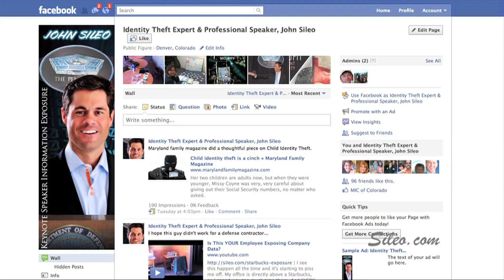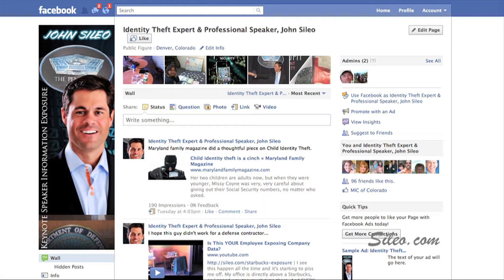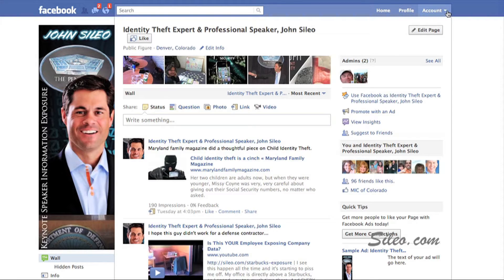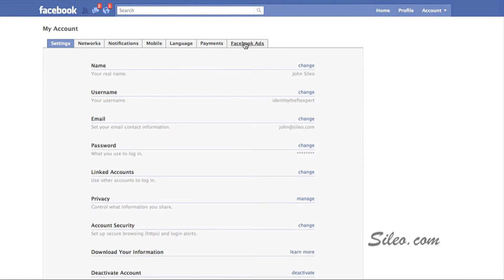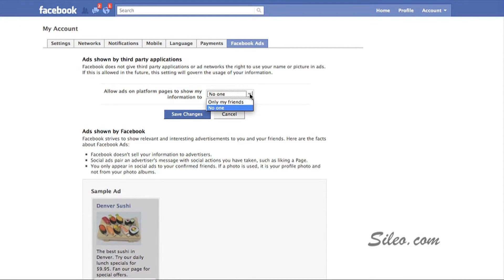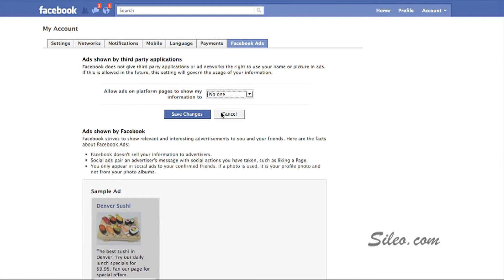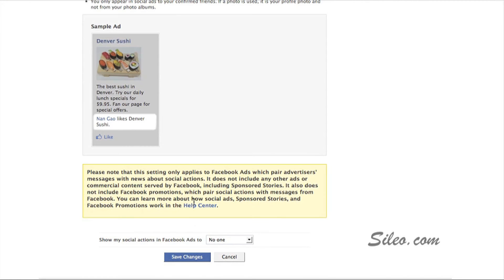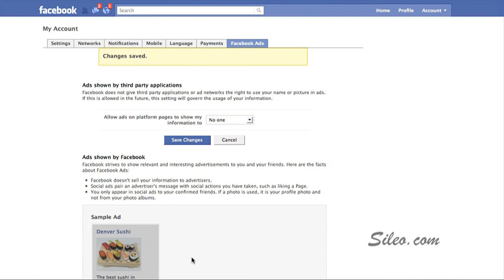Is Facebook Making Money on Your Photos?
Facebook Safety Expert John Sileo reminds us that unless you customize your privacy settings, Facebook can share just about anything you post with just about everyone. Using your intellectual property for their financial gain is not a new Facebook issue, but one that should be revisited due to recent Facebook Privacy changes.